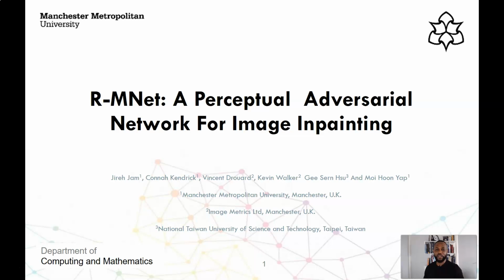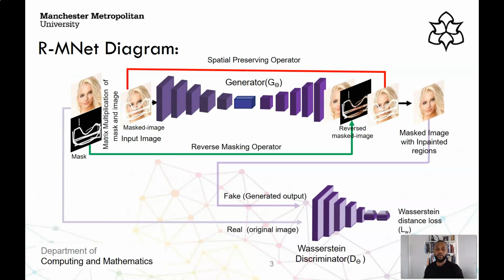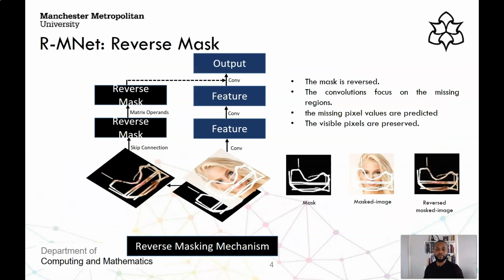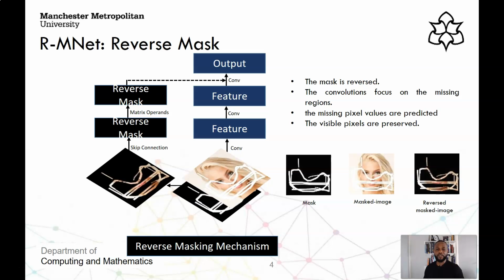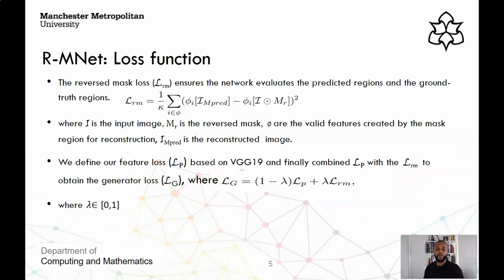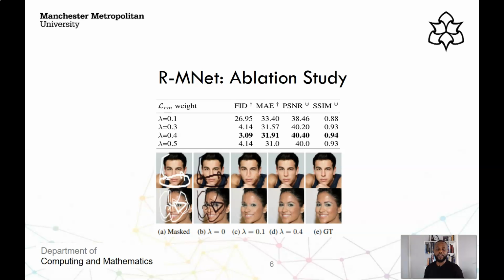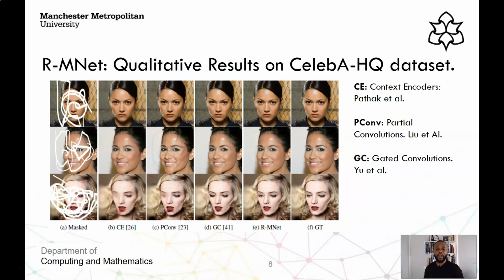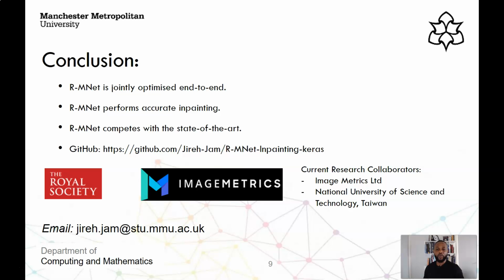R-MNet: A perceptual adversarial network for image inpainting, WACV2021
Facial image inpainting is a problem that is widely studied, and in recent years the introduction of Generative Adversarial Networks, has led to improvements in the field. Unfortunately some issues persists, in particular when blending the missing pixels with the visible ones. We address the problem by proposing a Wasserstein GAN combined with a new reverse mask operator, namely Reverse Masking Network (R-MNet), a perceptual  adversarial network for image inpainting. The reverse mask operator transfers the reverse masked image to the end of the encoder-decoder network leaving only valid pixels to be inpainted. Additionally, we propose a new loss function computed in feature space to target only valid pixels combined with adversarial training. These then capture data distributions and generate images similar to those in the training data with achieved realism (realistic and coherent) on the output images. We evaluate our method on publicly available dataset, and compare with state-of-the-art methods.  We show that our method is able to generalize to high-resolution inpainting task, and further show more realistic outputs that are plausible to the human visual system when compared with the state-of-the-art methods.
Below is a link to our GitHub repository and paper.